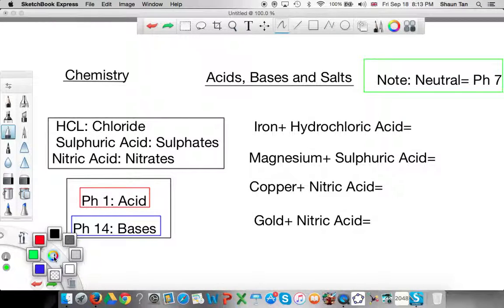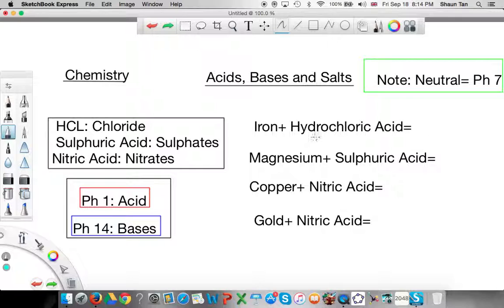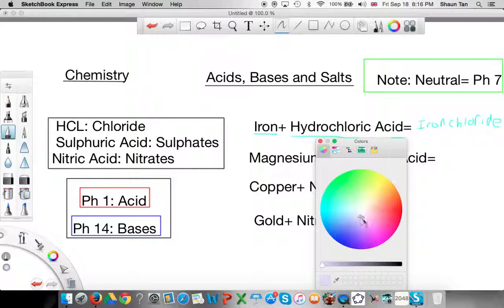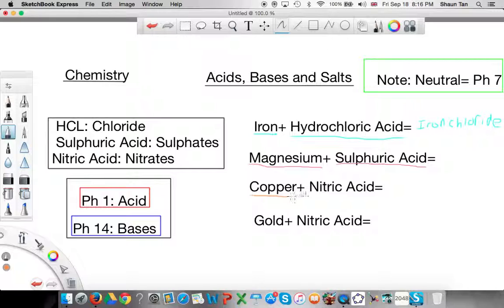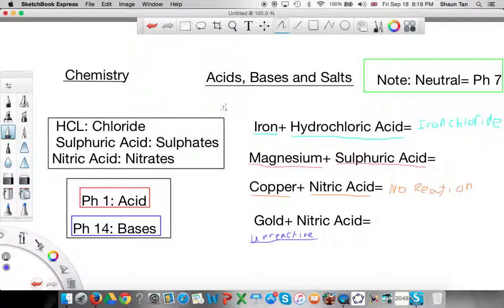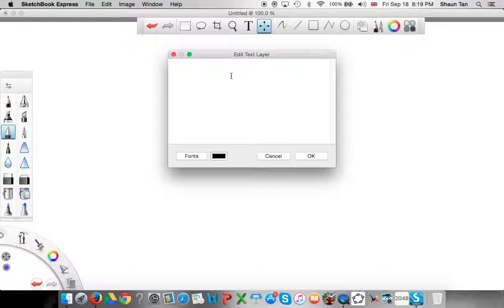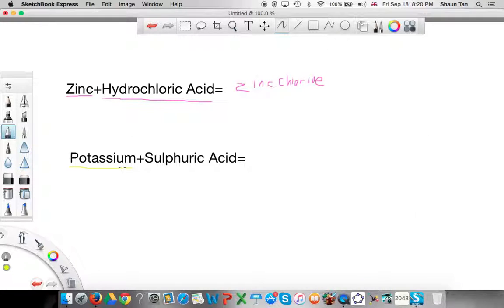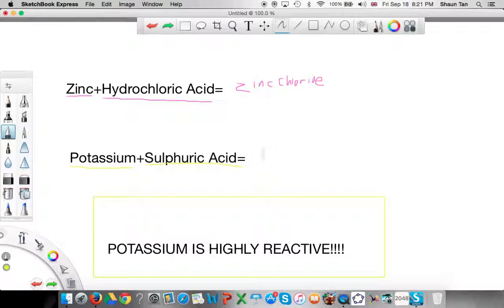Acids Bases and Salts (Chemistry)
Hi Guys,

This is the second Chemistry video. It is on Acids Bases and Salts.